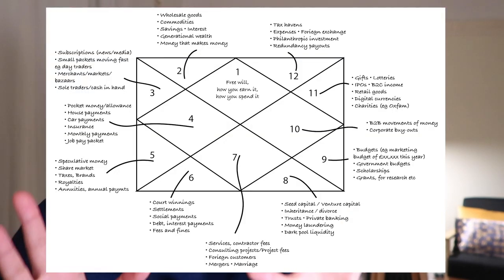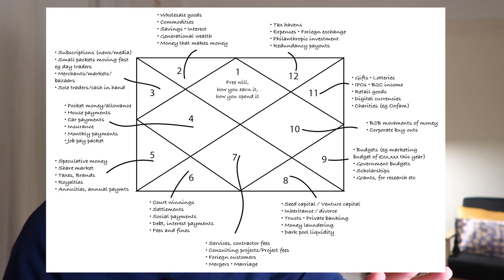Astro Chat // Money through an astrology chart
Skip ahead, content begins: 08:06